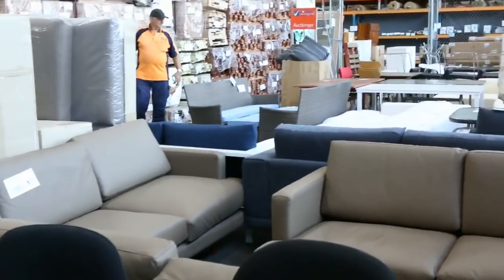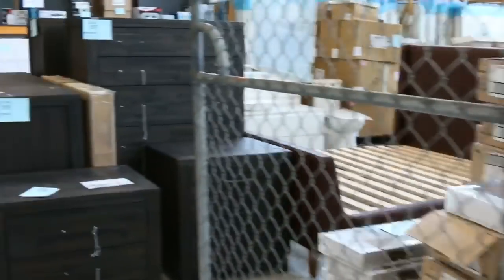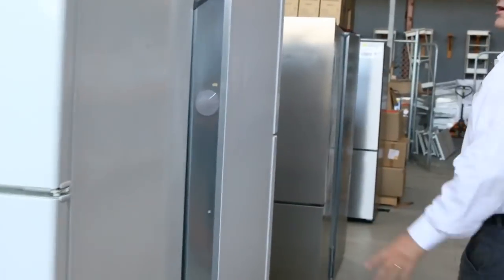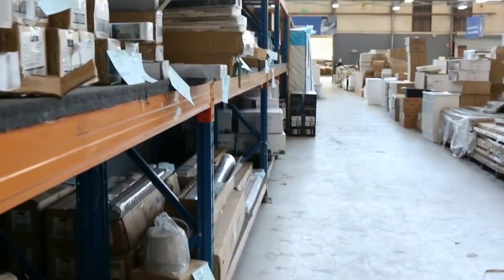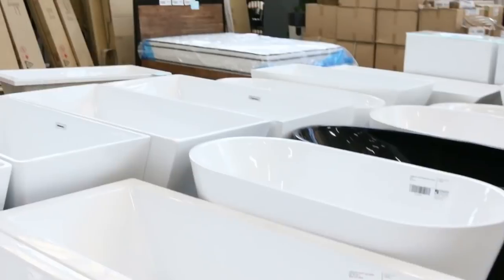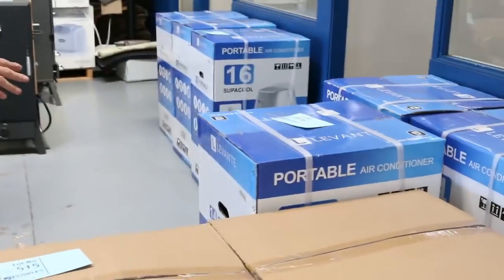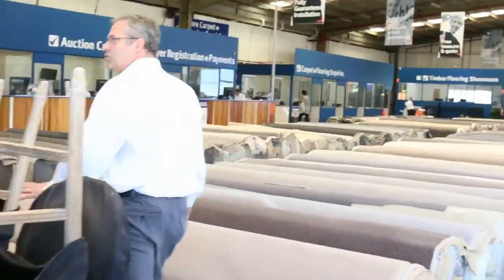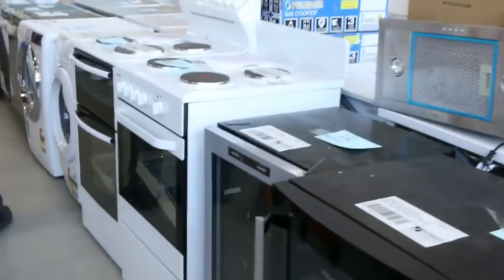Home Renovator Auction 13th December 2017